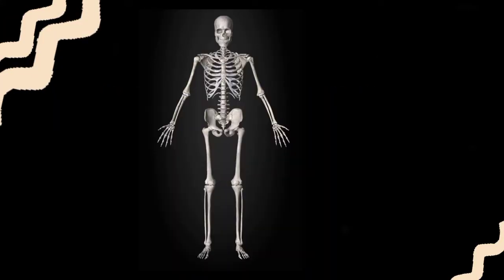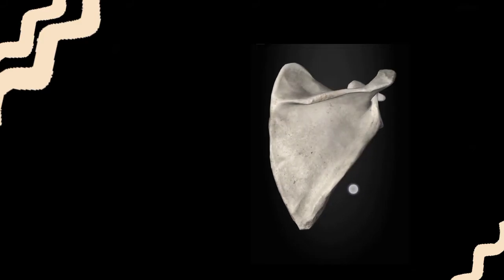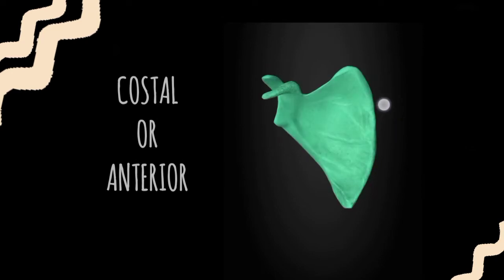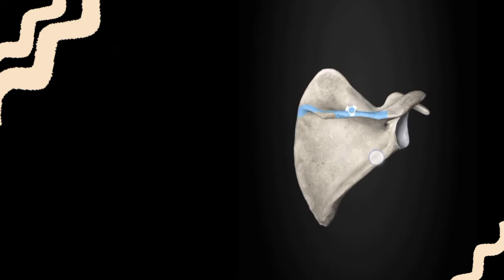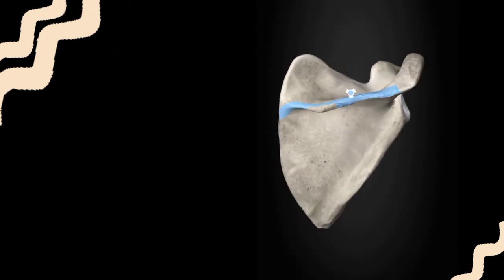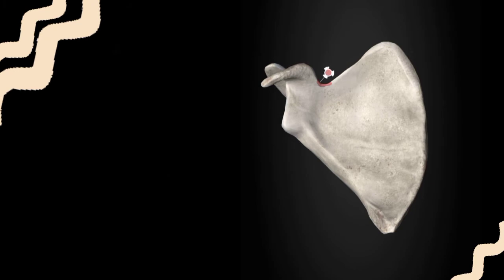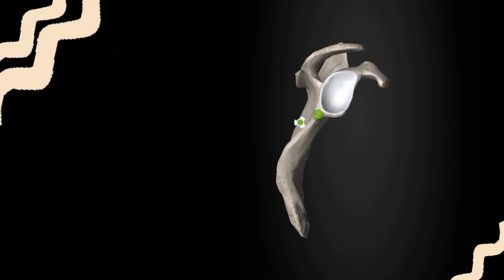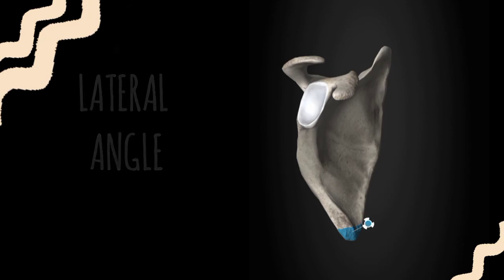osteology of scapula | 3D explained | bone of upperlimb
Asalam U Alikum !!
🌸This video is all about osteology of scapula bone in easiest way
🌸all landmarks of scapula bone
🌸3D explained
🌸I Hope that the content of my videos will acknowledge you guys in a memorable way to make your  medical studies simple and uncomplicated  ..
🌸I will be creating videos each and every topic of anatomy .. to share my knowledge with you guys..

🌸To make your study easy ,contented and smooth and more to keep you guys stay on track ... stick to my channel "TheMed Corner" .
🌸Anatomical terms used to understand the osteology of bone .